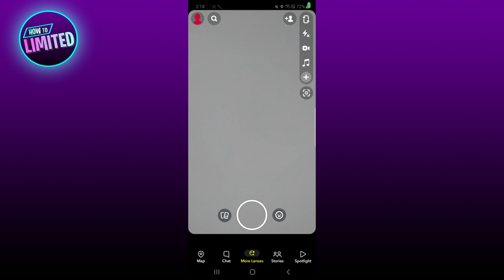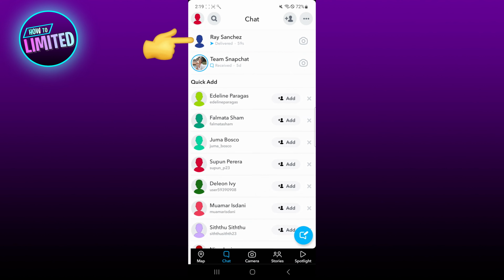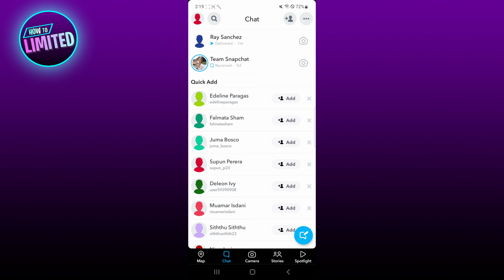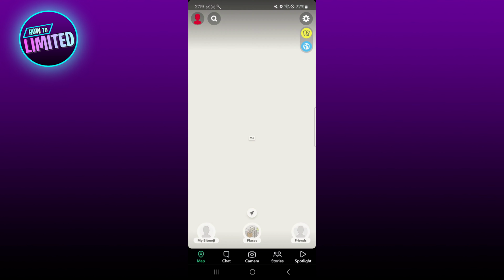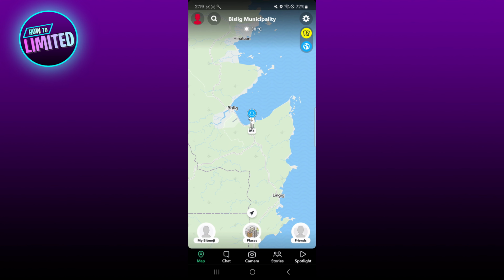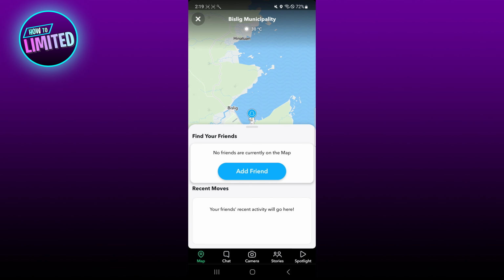How To Tell If Someone Is ONLINE on Snapchat (2023 Update!)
How to tell if someone is online on Snapchat! Want to tell if someone is online on Snapchat? We teach you how to tell if someone is online on Snapchat!

📲 In this video we show you how to tell if someone is online on Snapchat step by step.